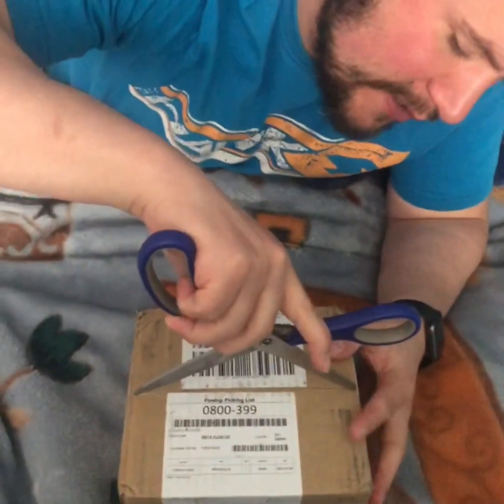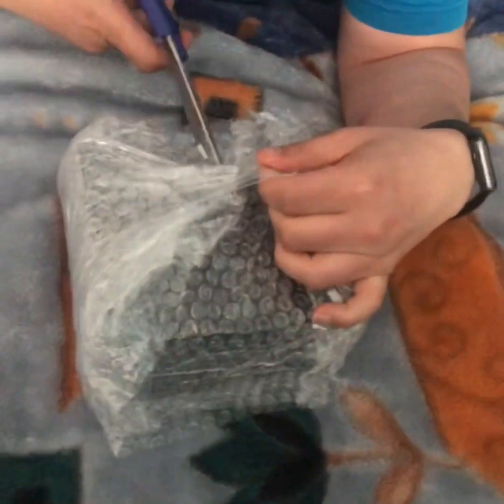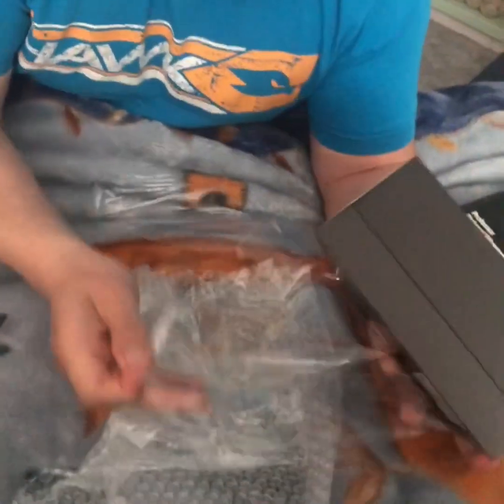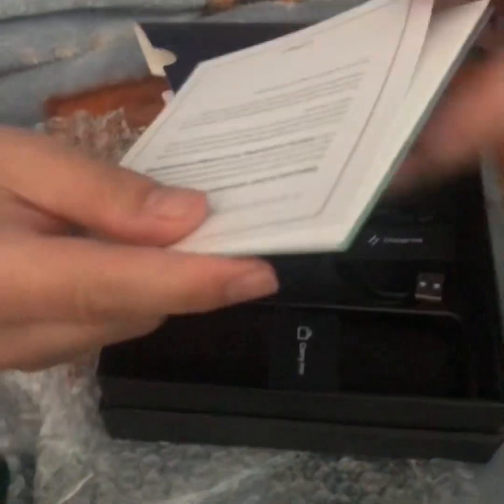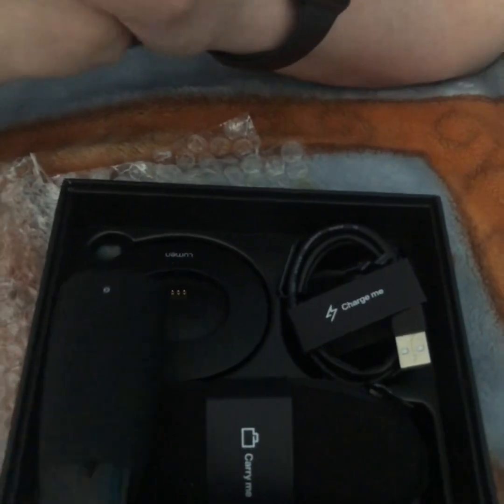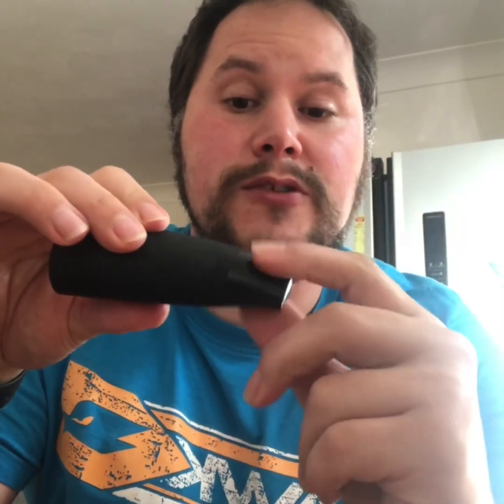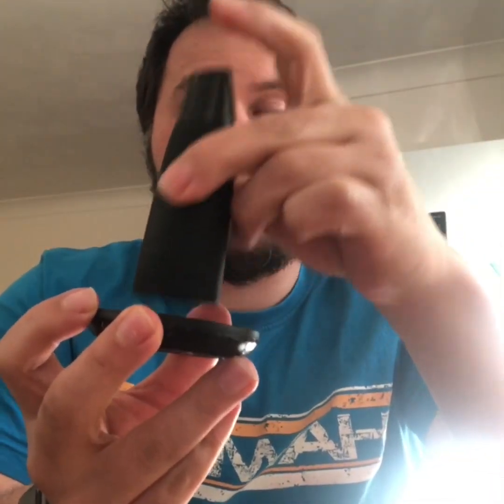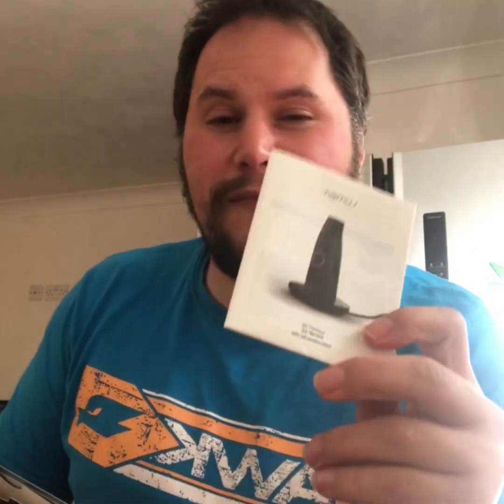Lumen unboxing & first impressions | metabolic measurement device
A unboxing and first impressions

I have no opinion on this device yet.
It looks nice, full review will be coming

Update: my first review is out!

My top product recommendation just now is lumen

✅Get the c-19 at home workout plan here.
£ pay what you want... even £0.

✅Get my simple fat loss plan
Here. No discount on this unless you are a client. Then just ask and I’ll send it to you.

✅ Here's a link to a £50 friends and family discount. For the Myzone heart rate  Monitor

Looking to take payments online or in person? Set up a shop? Then this SumUp card reader machine is fantastic!